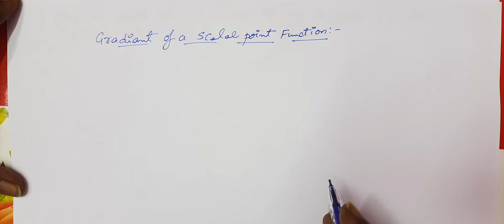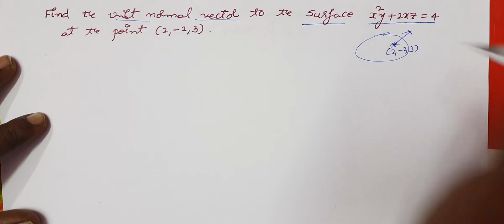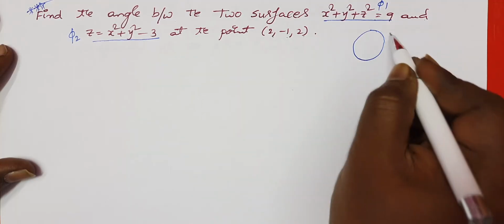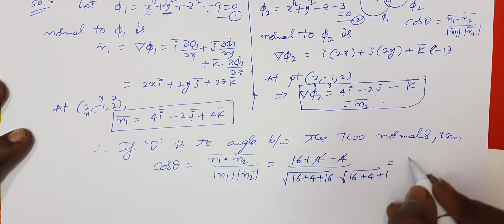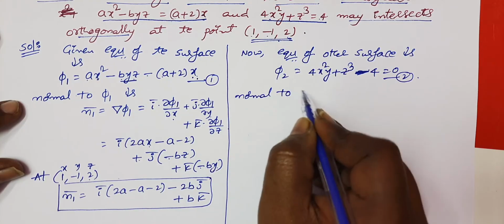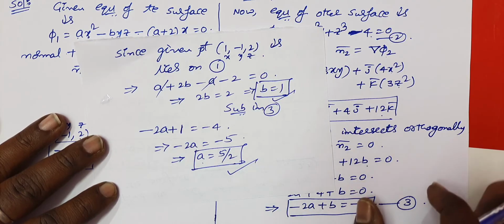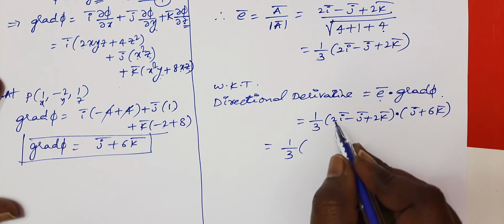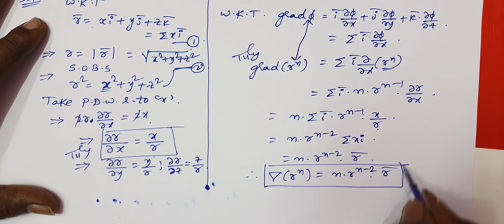17. REVISION OF GRADIENT - UNIT NORMAL, ANGLE BETWEEN TWO SURFACES AND DIRECTIONAL DERIVATIVES.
GRAD # ANGLE # DIRECTIONAL DERIVATIVES